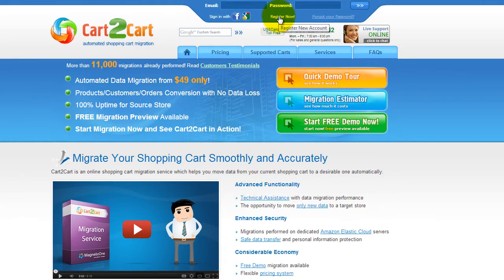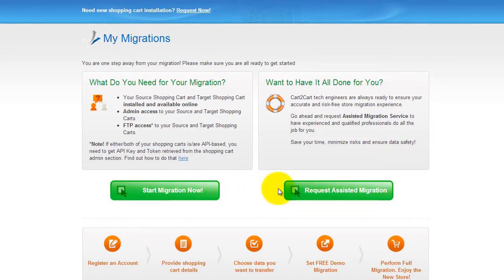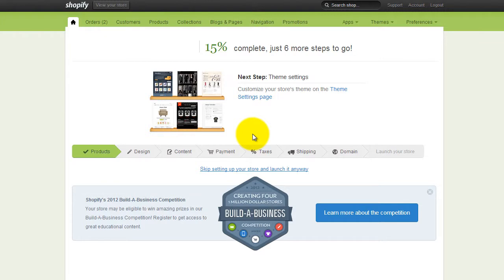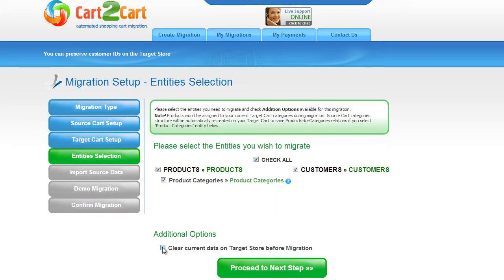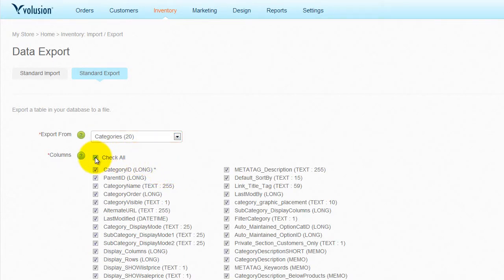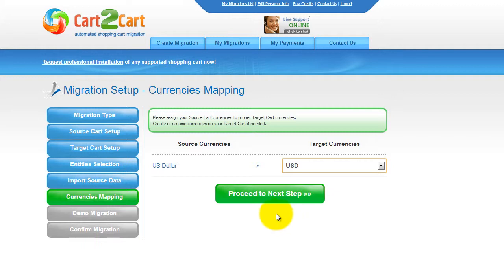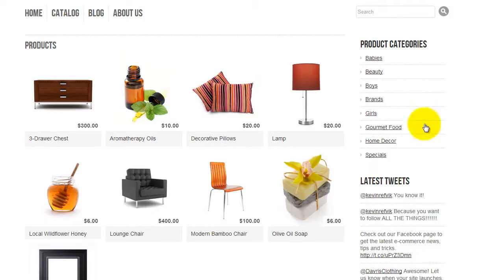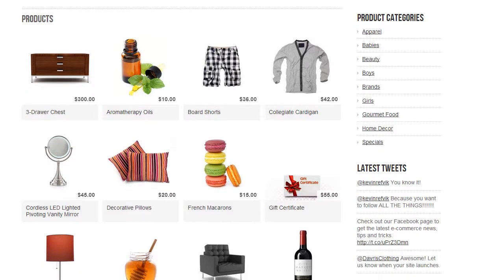How to Migrate from Volusion to Shopify with Cart2Cart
Migrate from Volusion to Shopify in no time! Find out how easy and quickly you can migrate your products, customers and all the corresponding data from Volusion to Shopify with Cart2Cart! You don't need to be a programmer or hire one to conduct the migration procedure. It's completely web-based, so there's no software to install and you can get started right away.

Should I Move From Volusion To Shopify?
Additional resources:
How to migrate data to Shopify. Best practices and recommendations